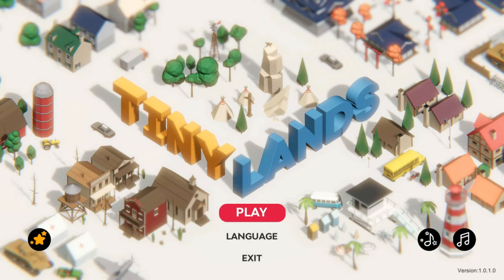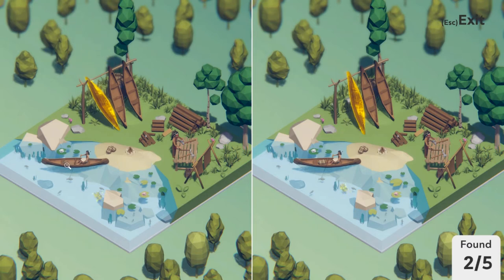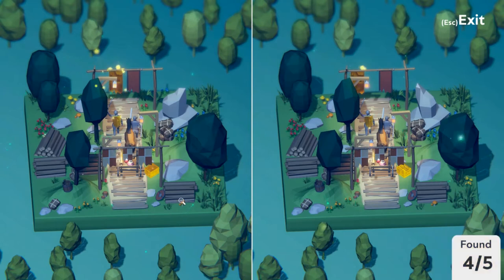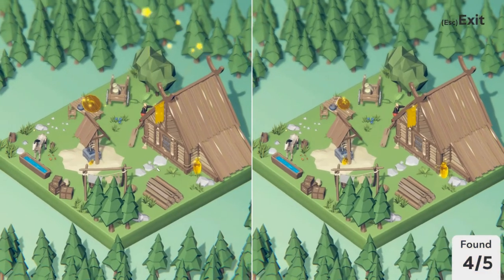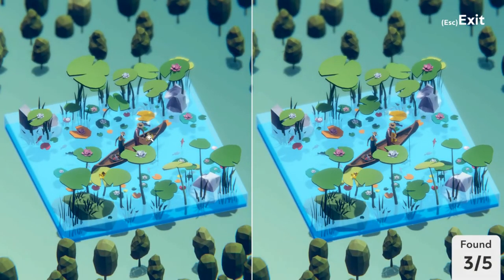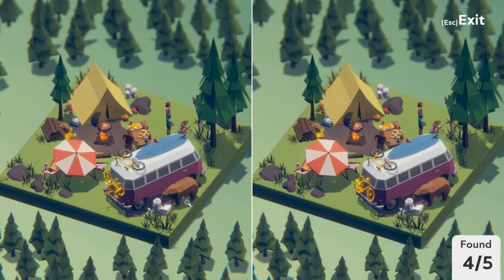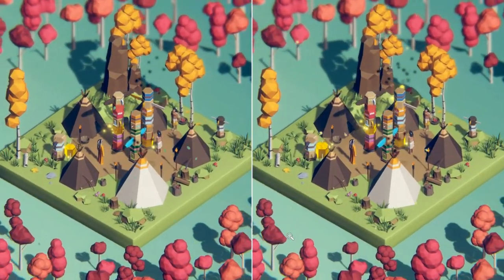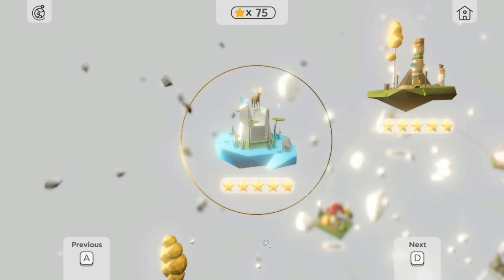Tiny Lands - The Woodlands (Guide + Commentary)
Spot the differences in Tiny Lands, a great game by Hyper Three Studio!

Be sure to test your own skills with spotting the differences. It's way more fun than using a guide!

If you really get stuck, you can find all the differences here.